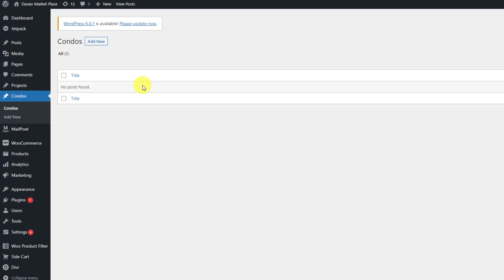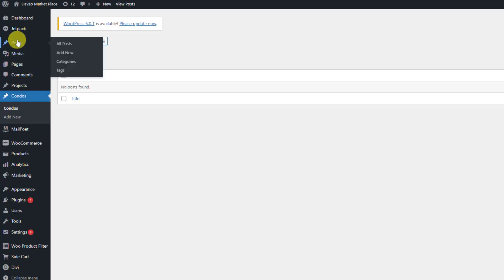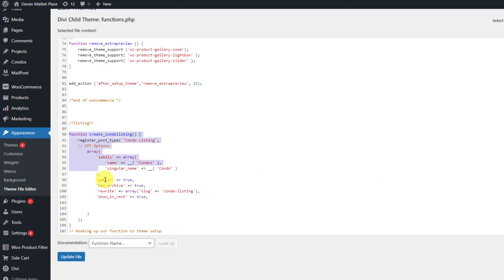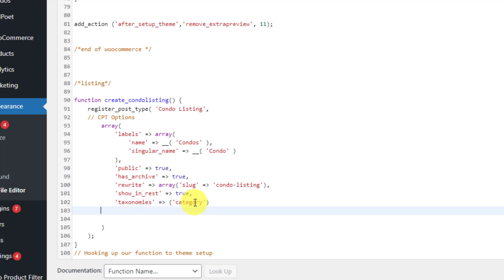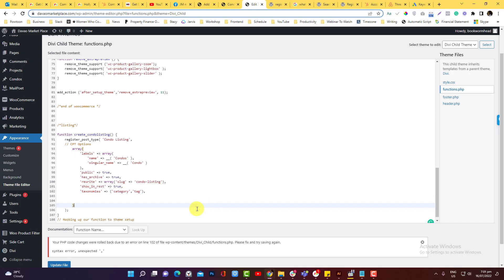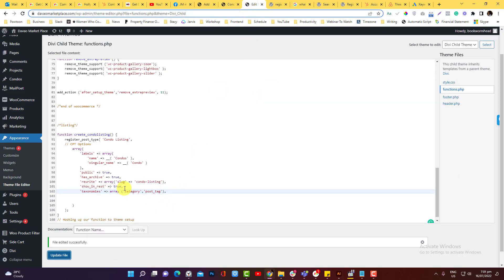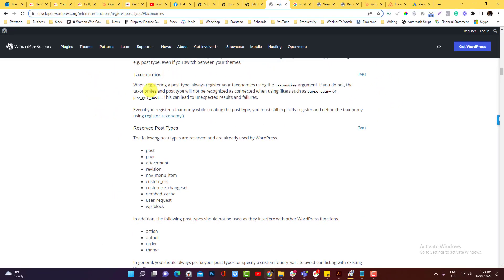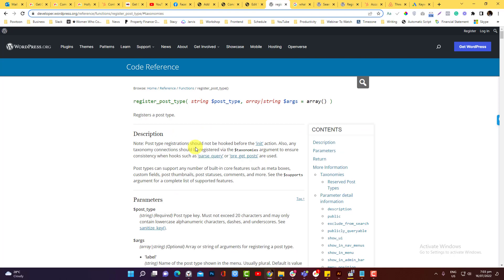WordPress Create Custom Post Type And Add Categories And Tags | Custom Post Type Taxonomies Tutorial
This tutorial will cover creating custom post types and adding categories and tags to your custom post types in WordPress. I will also explain the syntax of taxonomies.